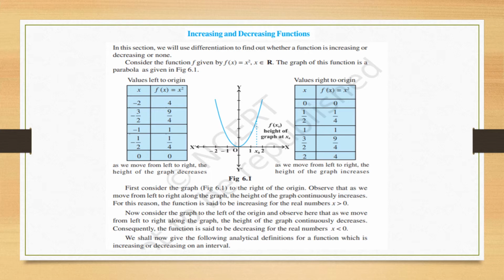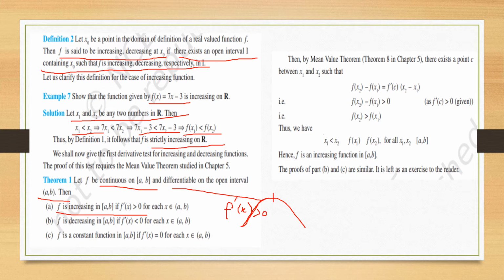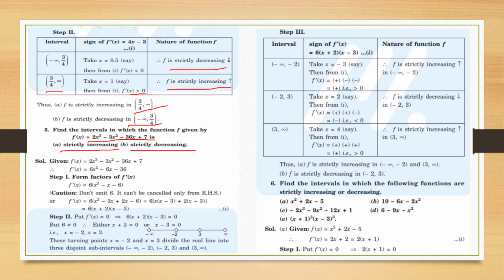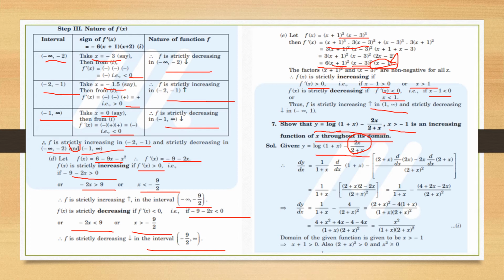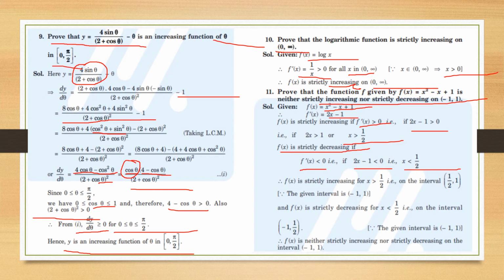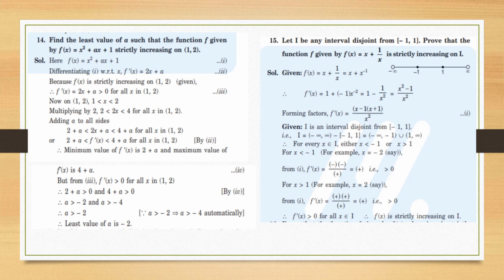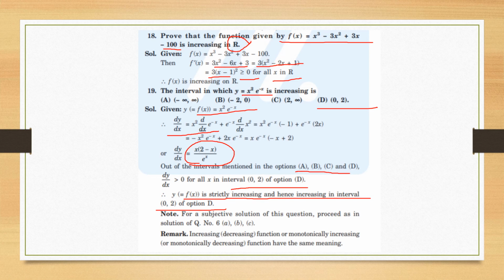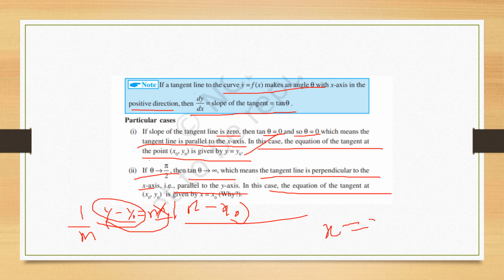APPLICATION OF DERIVATIVES , CLASS XII, PART- V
INCREASING & DECREASING FUNCTIONS , CONCEPTS OF TANGENTS & NORMALS, SOLUTIONS OF EXERCISE - 6.2